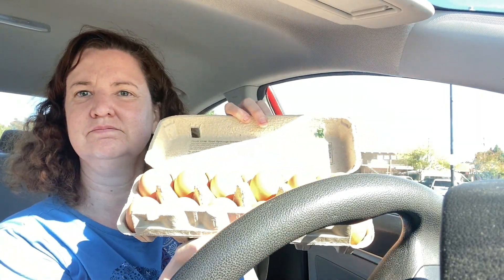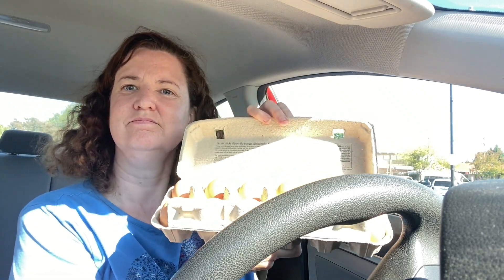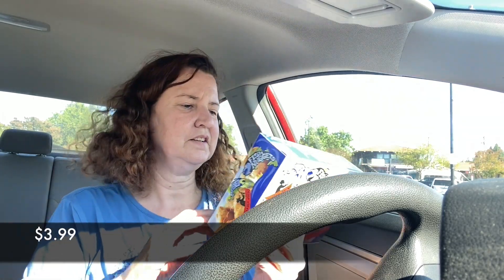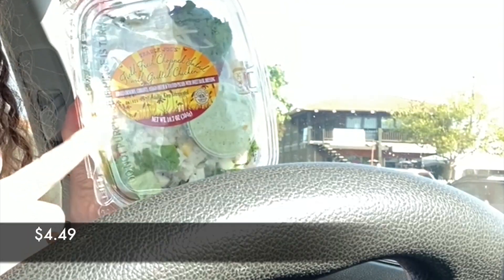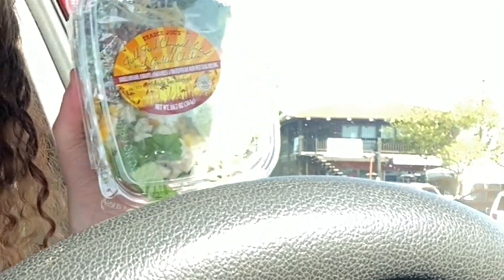Trader Joe's Haul (With Prices)